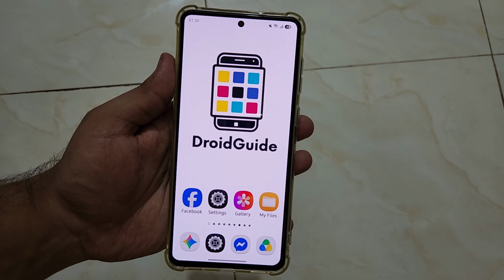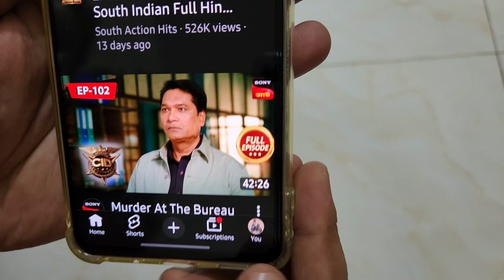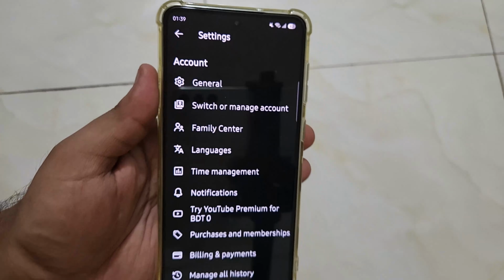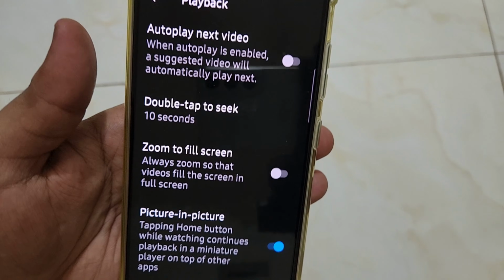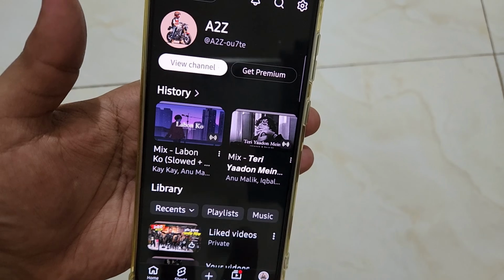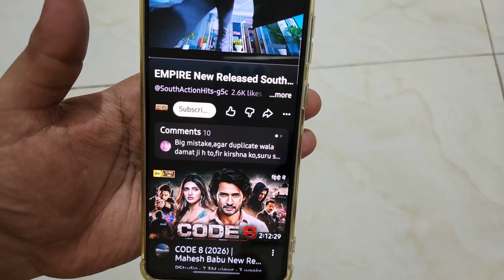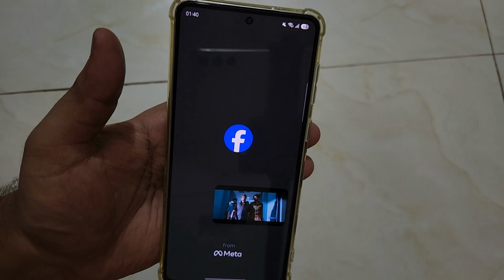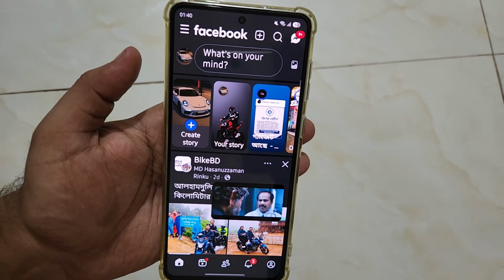Play YouTube in Background on Android? Here's How!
Learn how to play YouTube in the background on your Android phone while using other apps with this quick and easy tutorial.